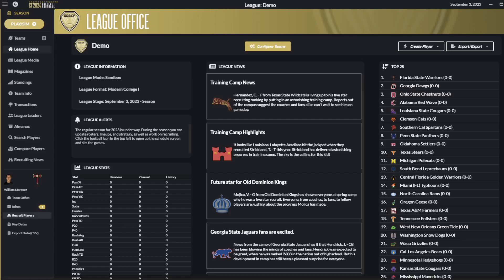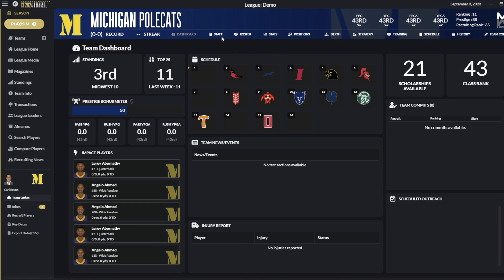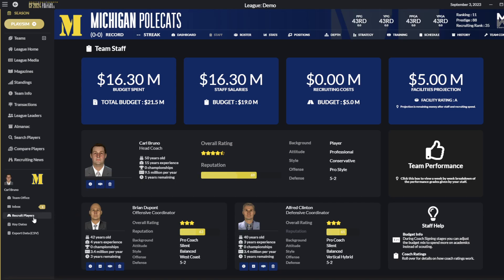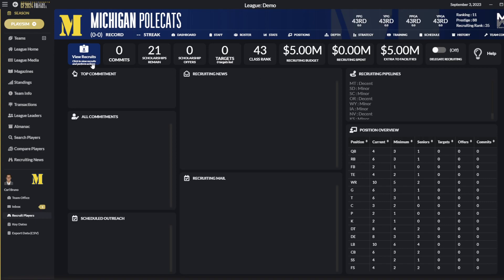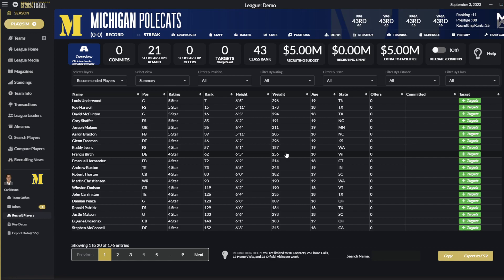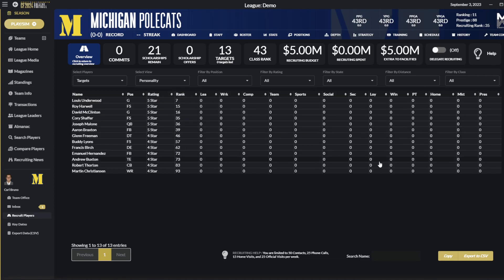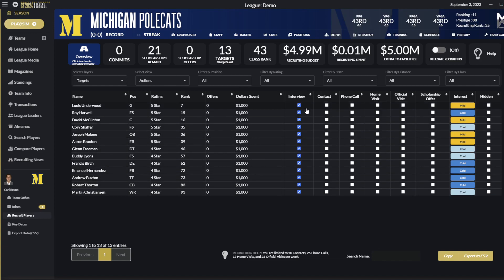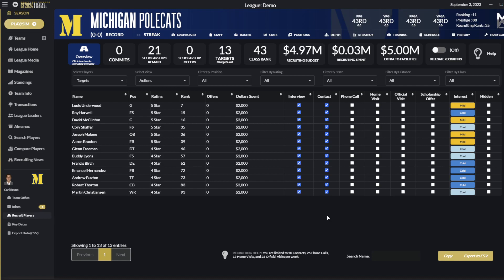Draft Day Sports: College Football 2024 Recruiting Tutorial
We have a brand new recruiting system in the game this year - take a look at a quick walkthrough of how the new system works and get instruction on how to use it.

New to the game?